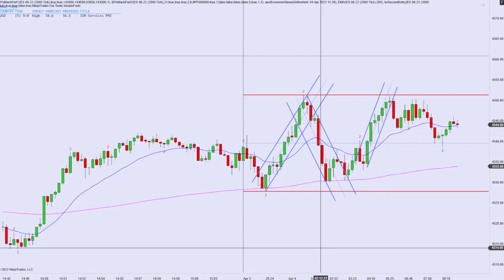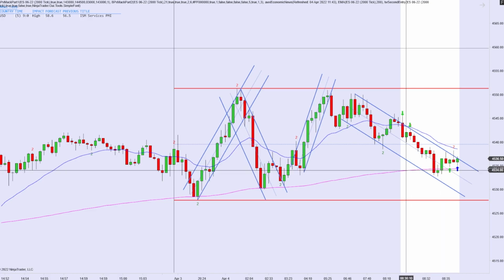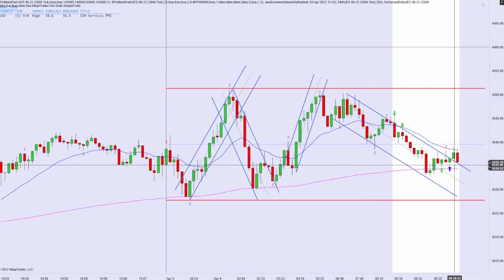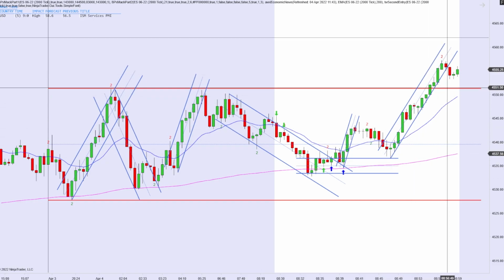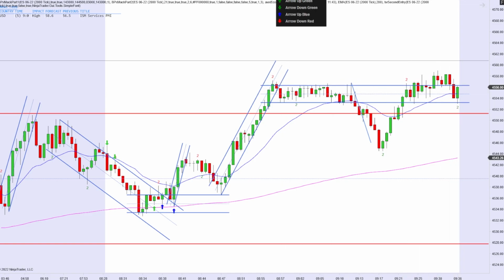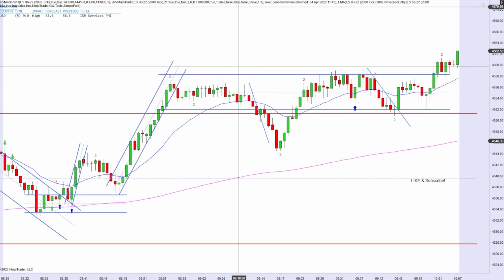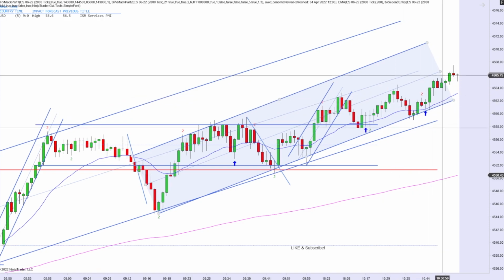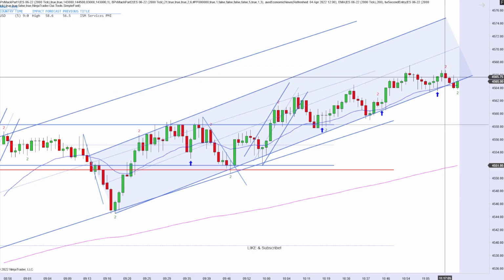Patience is KEY